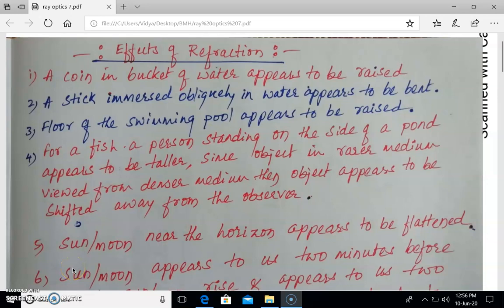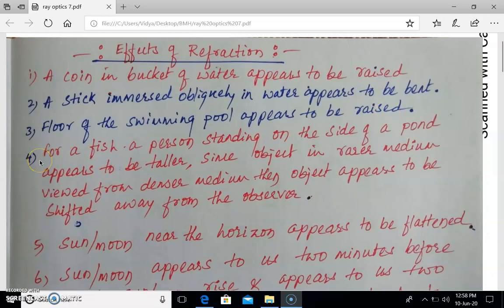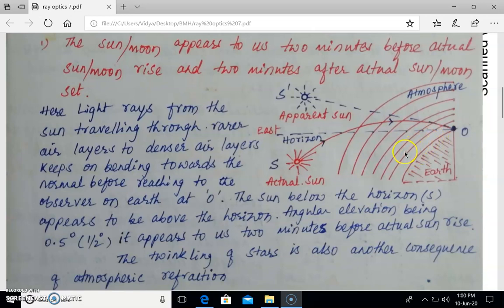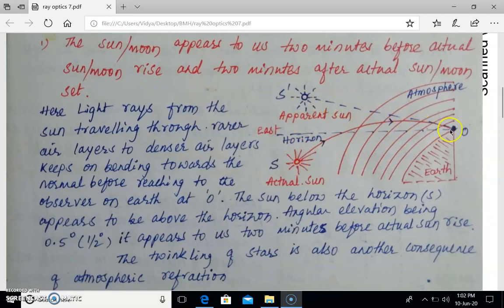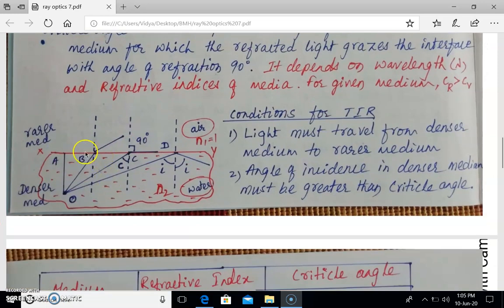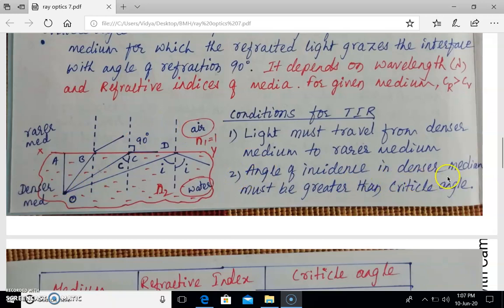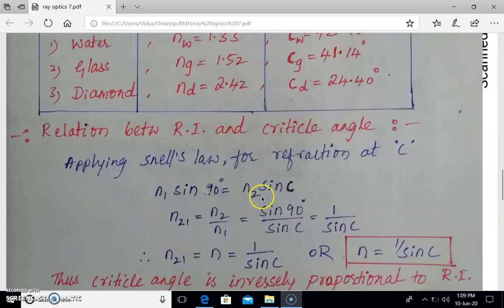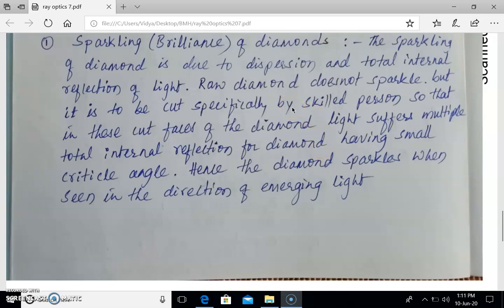PHYSICS:Ray optics and optical instruments (Part-9)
RAY OPTICS AND OPTICAL INSTRUMENT:Effects of Refraction😊😊By:B.M.Hukkeri